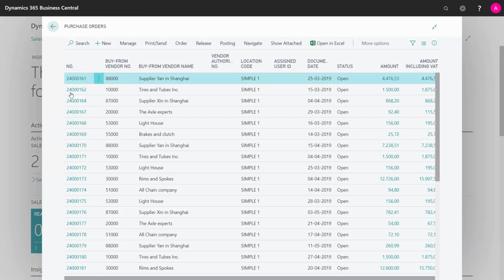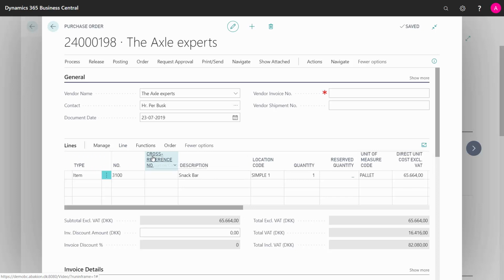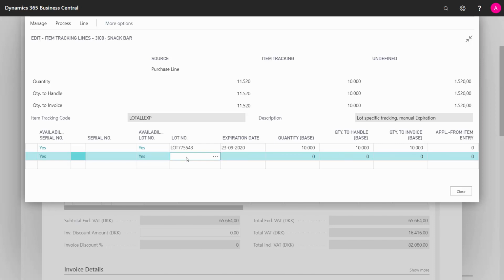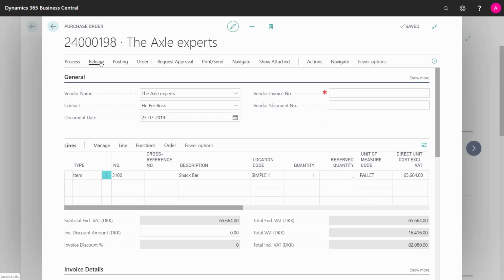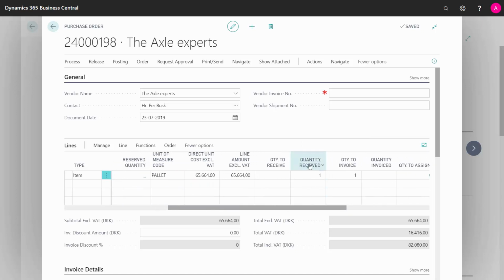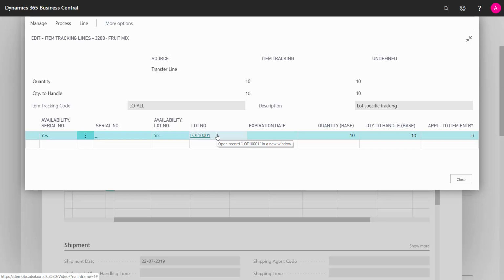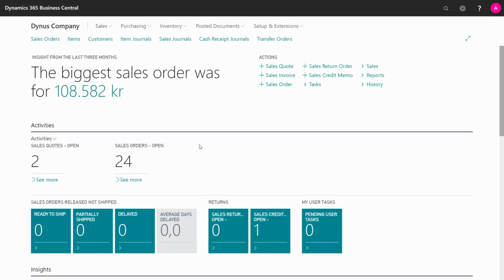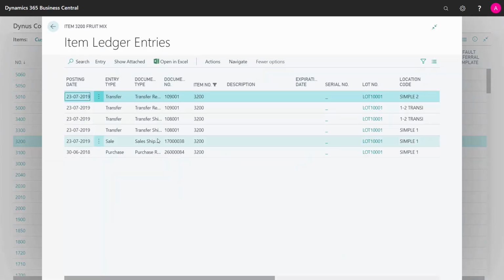Item Tracking on simple Receipts Documents - Microsoft Dynamics 365 Business Central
How to do Item Tracking on simple Receipt Documents in Business Central? If I’m using Item with Item Tracking Codes that include Item Tracking on inbound documents, which would be normal, I could, for instance, need to buy the item on a Purchase Order or move it on a Transfer Order, and I need to assign Item Tracking when doing that. [ENG19072229]